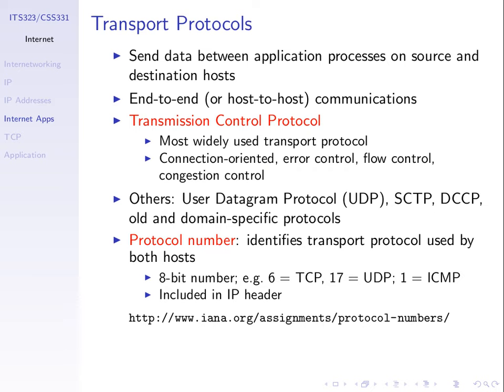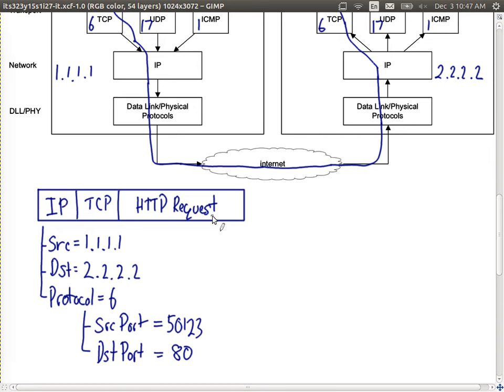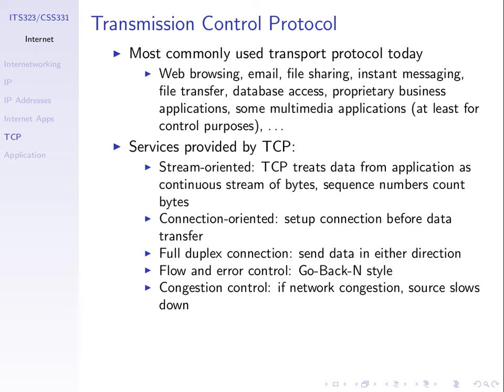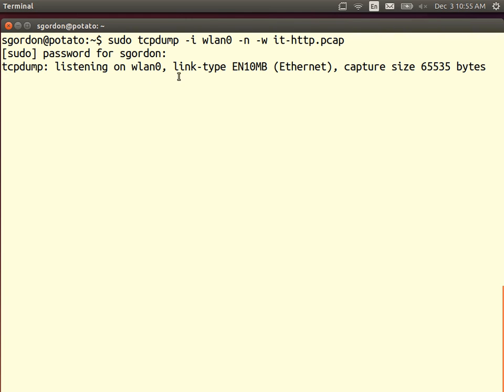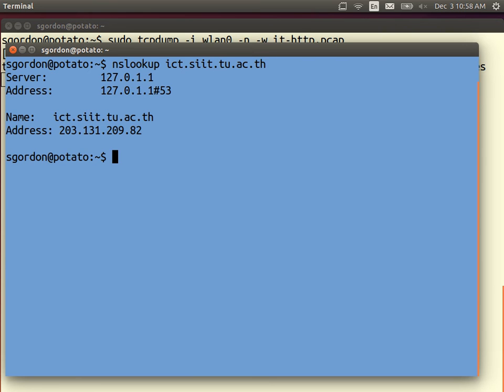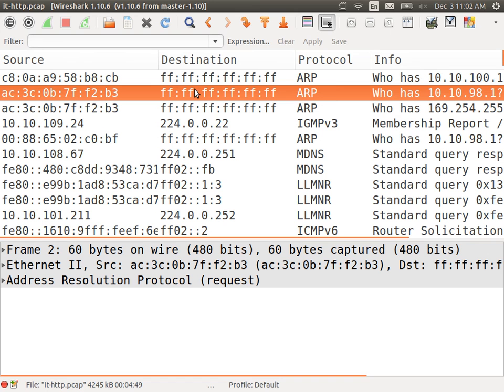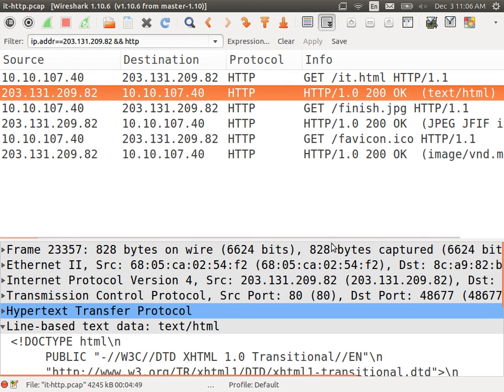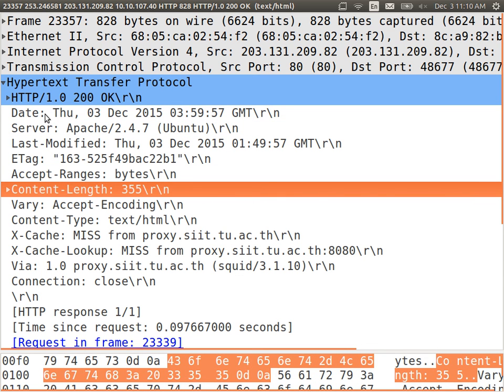Web Browsing and HTTP (ITS323, L28, Y15)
Example of web browsing as an Internet application. Capture of HTTP message and view in Wireshark.